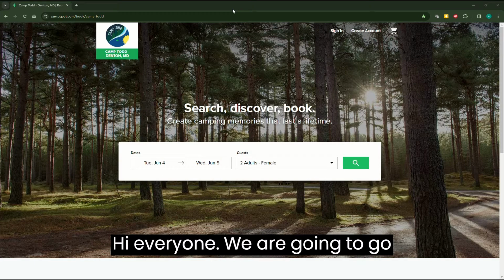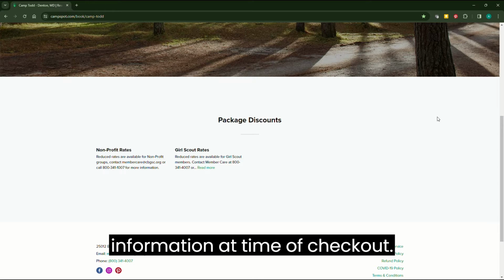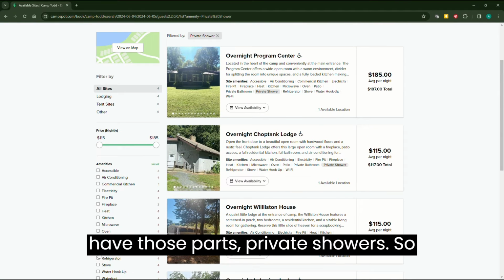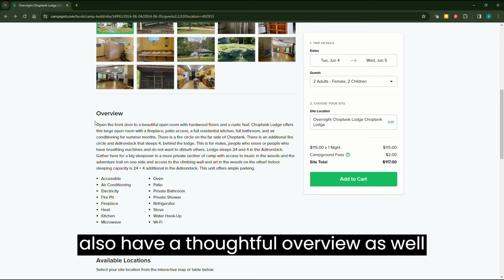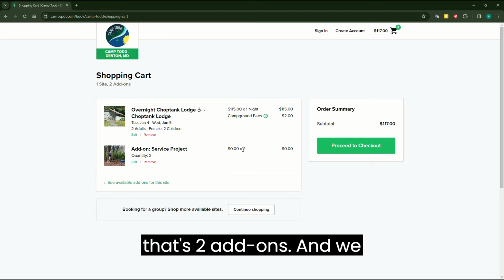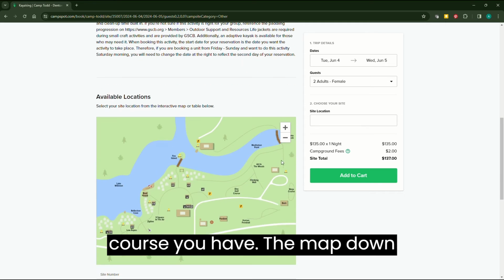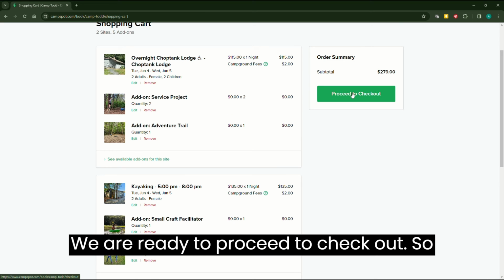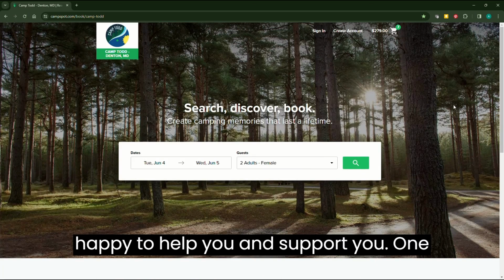GSCB Camp Reservation Tutorial Using CampSpot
Pack your bags, you're heading to camp! We can't wait for you to experience all that our beautiful camp properties have to offer, and for you to easily be able to book your stay using our new and improved reservation system, CampSpot! Watch this tutorial video for a look at how to complete your reservation as quickly and easily as possible.